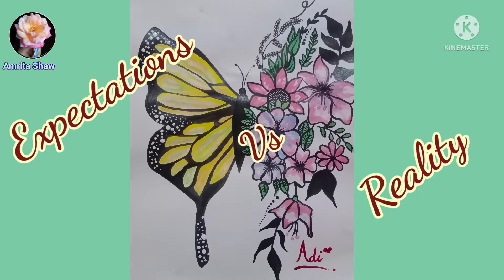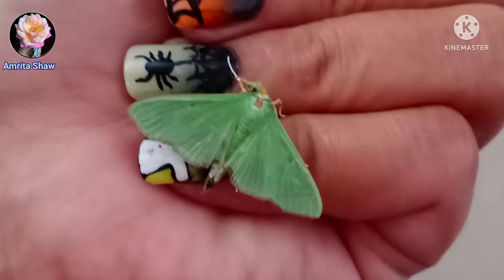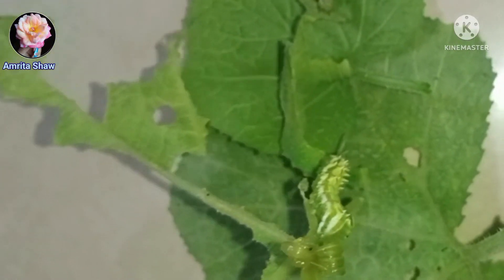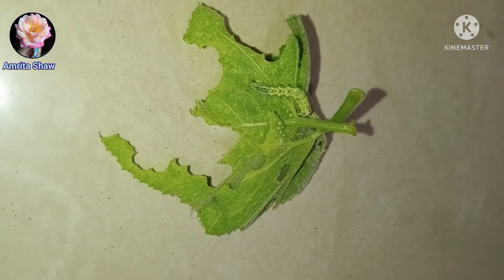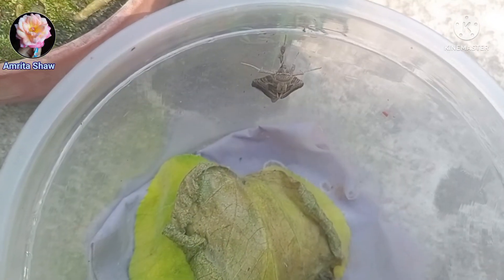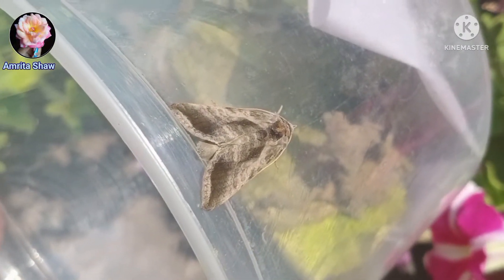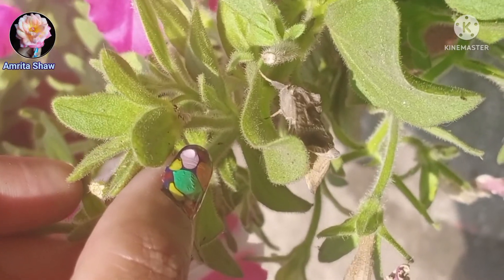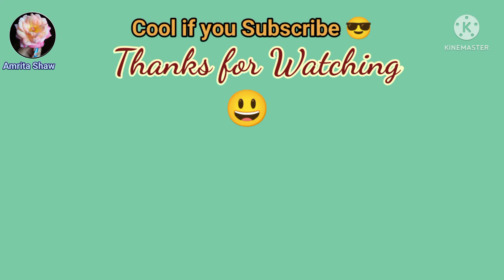Expectations Vs Reality the Moth Saga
Hello friends,
                        In this video I have shown the life cycle of a Moth, I found the caterpillar on my pumpkin plant and kept it till it turned into a moth and this video is about my expectations vs the reality of this moth😀
Highlights:

How a caterpillar becomes a moth
The process of making friends with moth
Pupa to moth
Cocoon to moth
Caterpillar to moth
My green caterpillar
Pumpkin Caterpillar life cycle
Insect love.
What is the process from caterpillar to moth?
What are the 5 stages of a moth
How long does it take from a caterpillar to a moth?
What is the life cycle of a caterpillar?
Caterpillar to moth video.
Caterpillar cocoon stages.
Moth metamorphosis.
Does a caterpillar die when it turns into a moth?
Do all caterpillars turn into a butterfly?
The process to make friends with moth.
My beautiful Moth.
Life cycle of a moth.